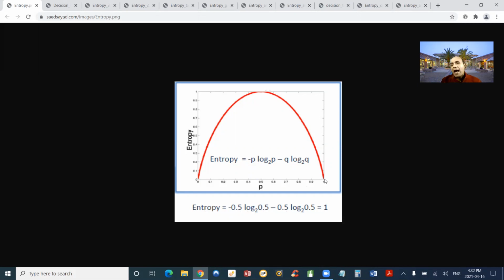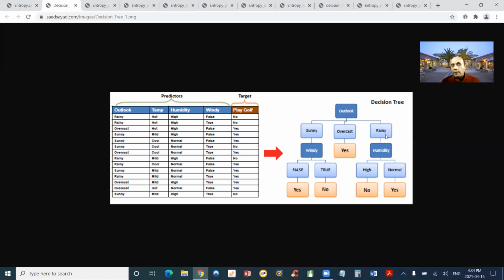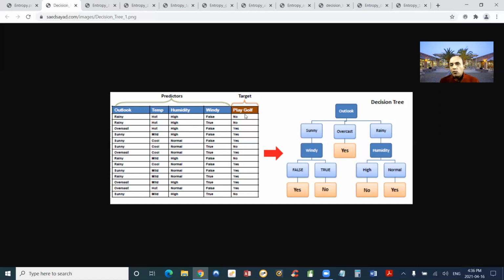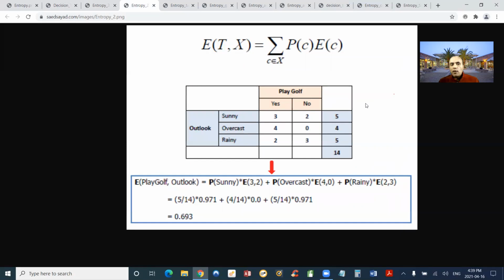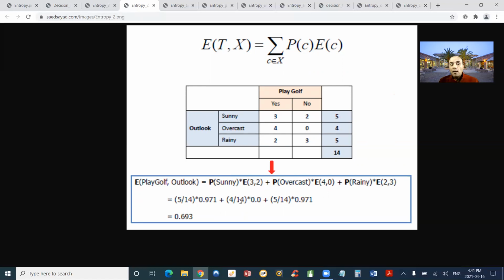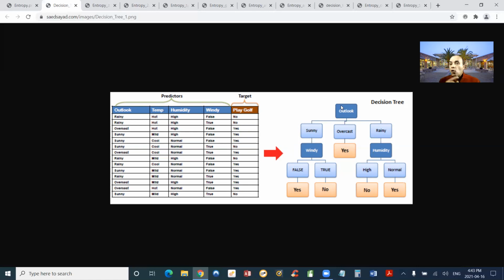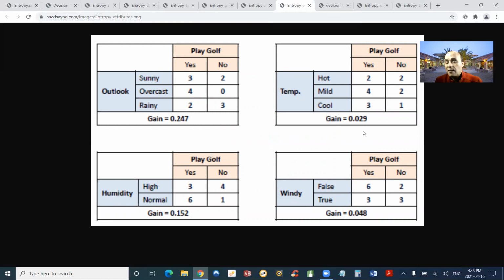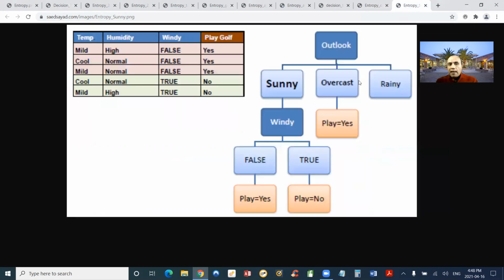Session 7: Part 2 - Entropy (An Example)